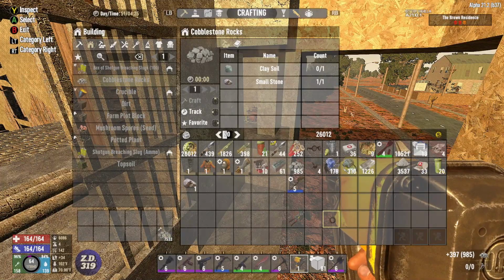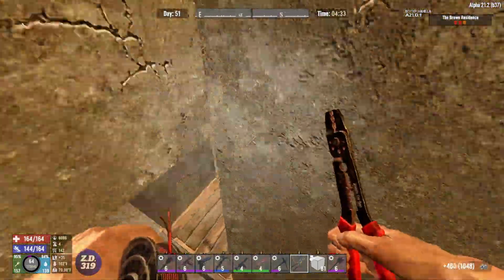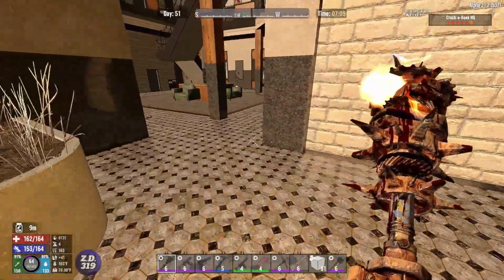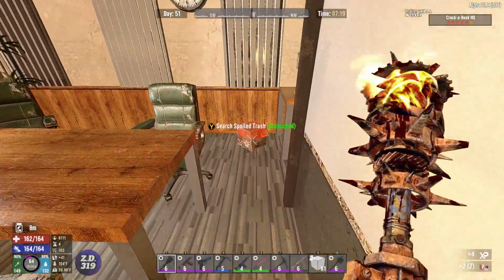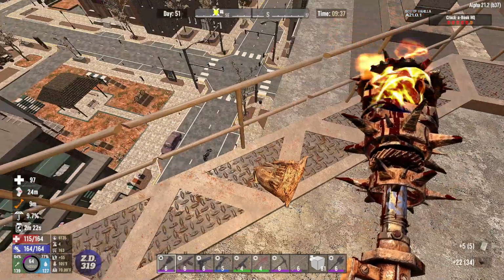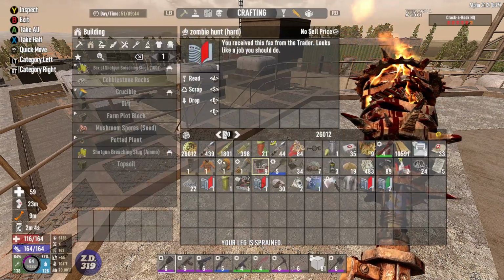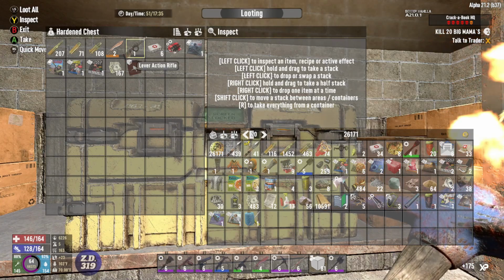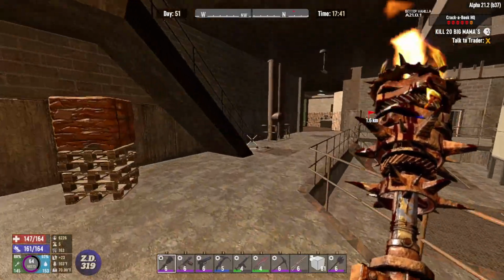Day51 OOPS...I DID IT AGAIN!